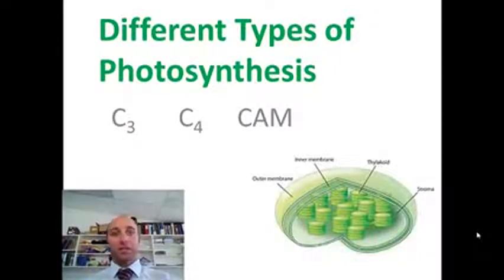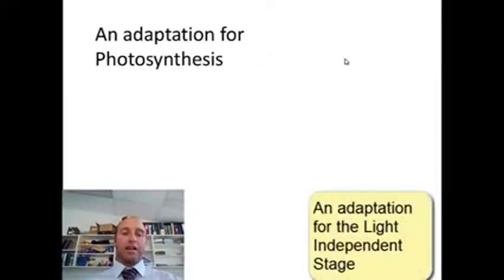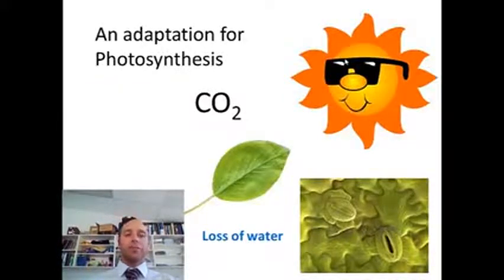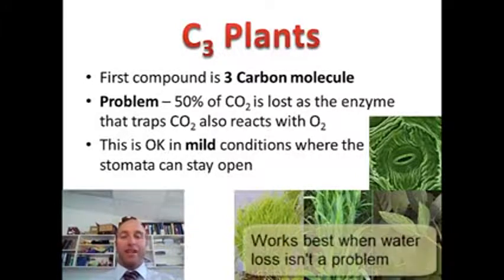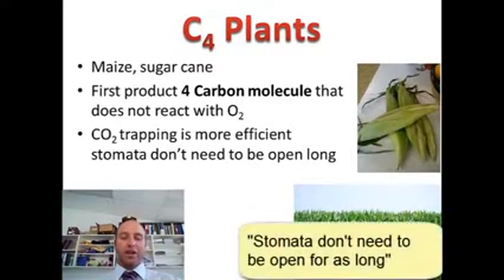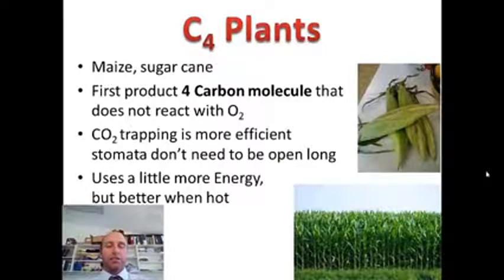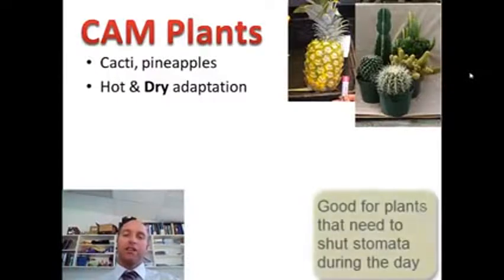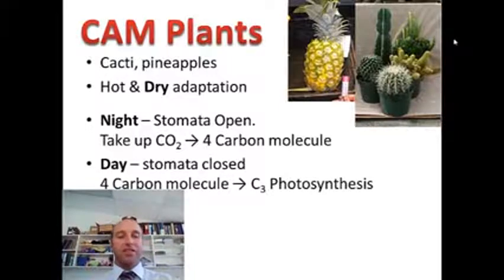Fotosintezning C3, C4 va CAM yo'li